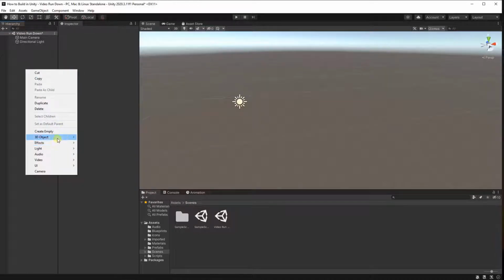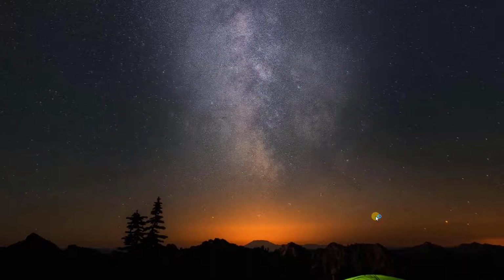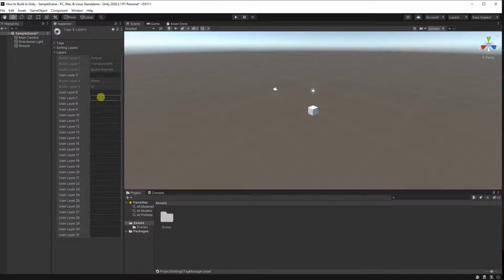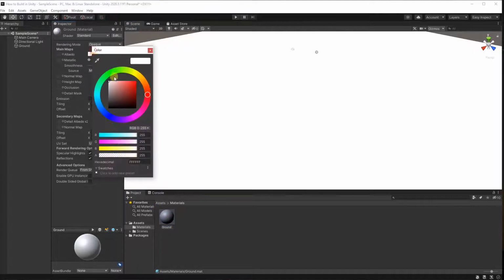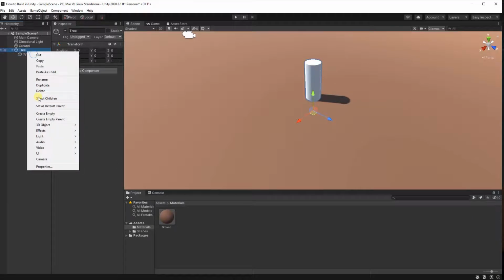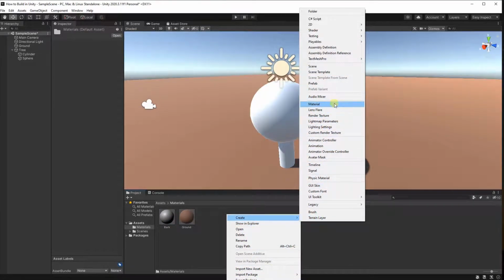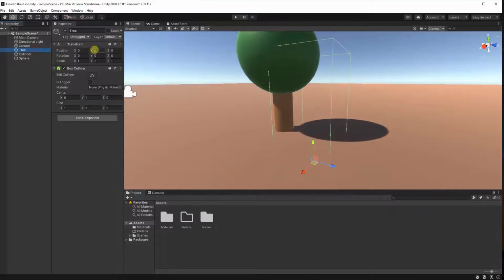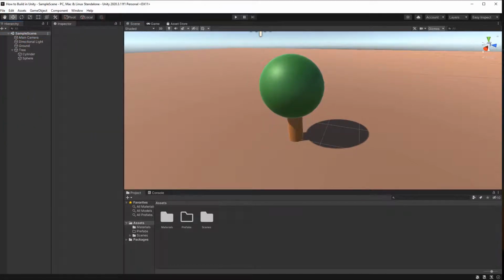Setting Up - How to Build in Unity: Episode 1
In this introductory video, we will create a new project, set up the Unity editor in a way that will help us work a little faster, create the ground, and create the first prefab that we will end up building in this project.